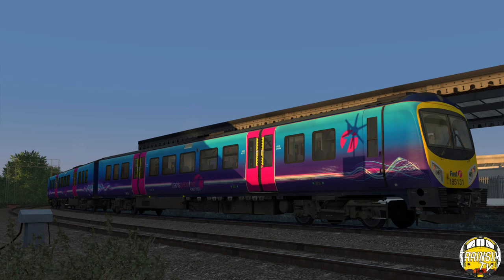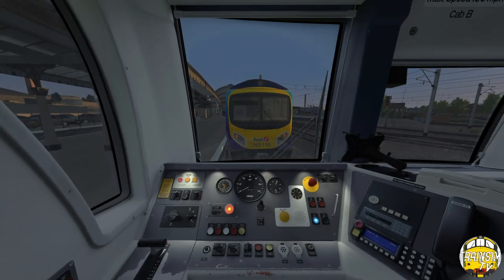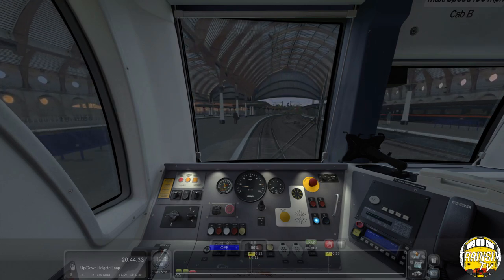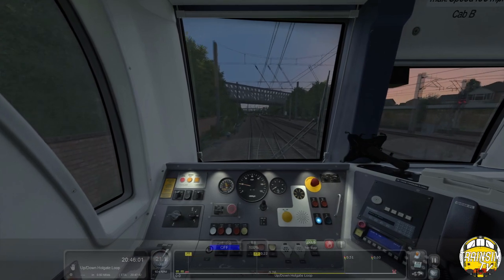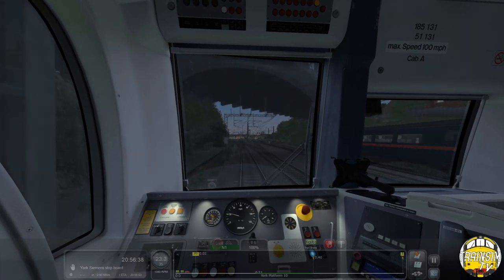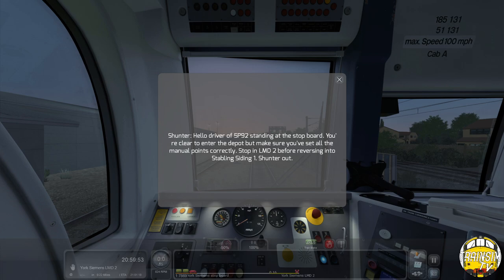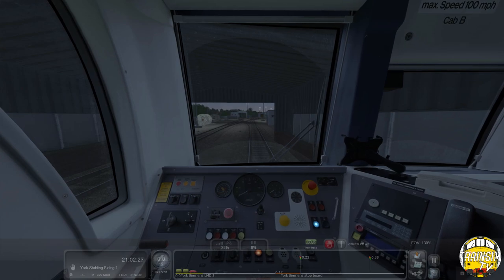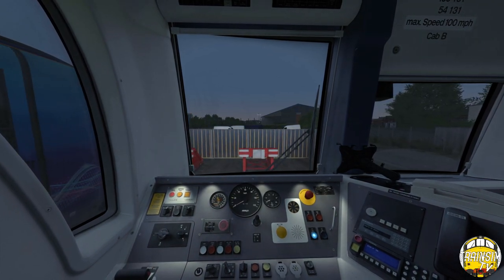Train Simulator 2022: Stabling Duty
Join us for a short ECS working around York with a First Transpennine Class 185.